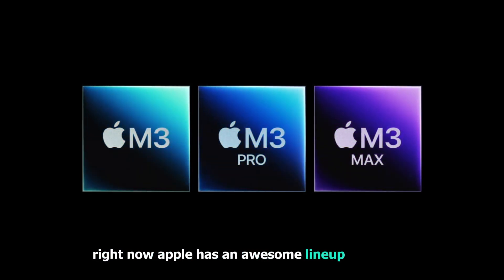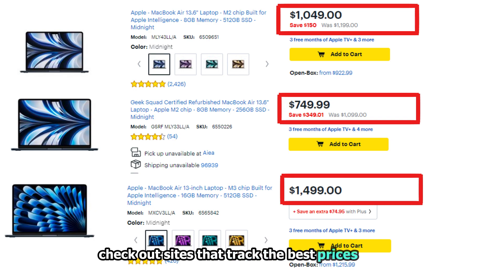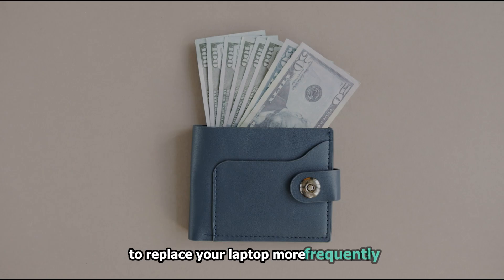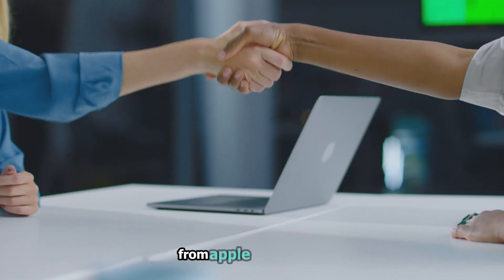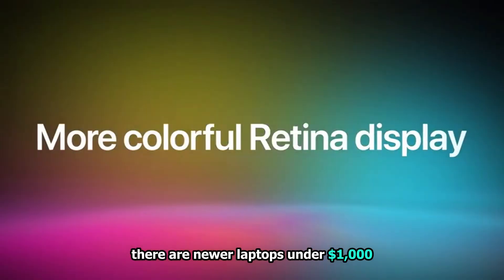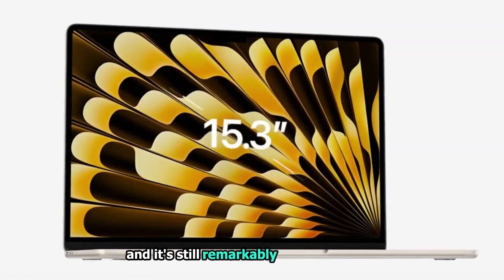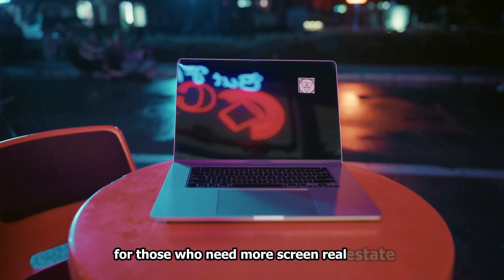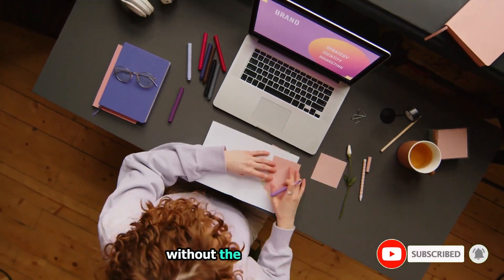MacBook Buying Guide: Avoid Costly Mistakes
Ready to upgrade your laptop but unsure which MacBook to choose? We’ve got you covered with this in-depth buying guide! Whether you’re a student, professional, or creative, we’ll help you navigate through Apple’s lineup and avoid costly mistakes when picking your next MacBook.

💡Key Highlights:
- Save Hundreds
by avoiding common buying traps and getting the best deals on base models.
- M1 vs. M2 Chips – Which one should you go for in 2024?
- The pros and cons of **custom configurations** – when it’s worth upgrading and when it’s smarter to keep it simple.
- **Resale Strategy**: Don’t buy your last laptop – save on upgrades and replace your MacBook more frequently.
- Who should go for the **MacBook Air** and who really needs the **MacBook Pro**?

From the budget-friendly **MacBook Air M1** to the powerful **MacBook Pro with M3 chips**, we break down which model suits your needs, whether you’re a casual user, a student, a professional, or a creator needing top-tier performance.

🔥 **Bonus Tips**:
- How to avoid paying full price and score the best deals
- Why secondhand Apple laptops could be a smart move

💻 **MacBook Lineup Breakdown**:
- **MacBook Air M1**: Best budget pick, perfect for everyday use
- **MacBook Air M2**: A major upgrade with a modern design
- **MacBook Pro 14" & 16"**: Powerhouses for developers, designers, and creators
- **Customizing vs. Buying the Next Model**: Which one saves you more?